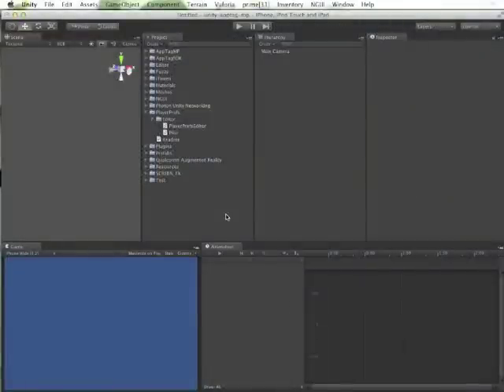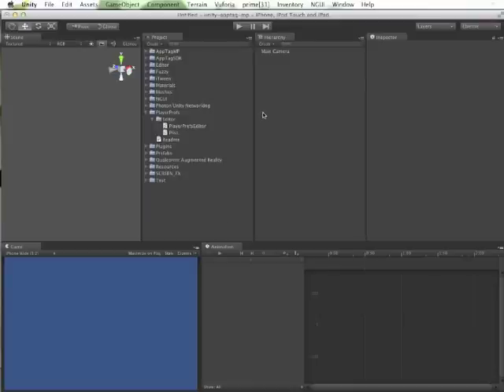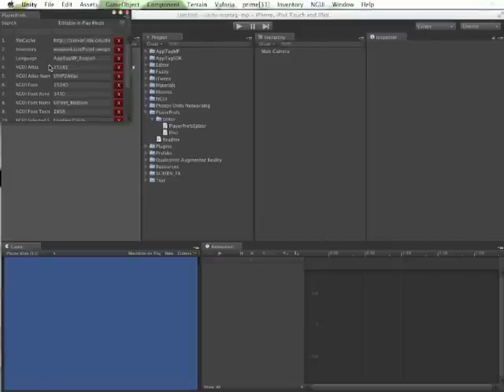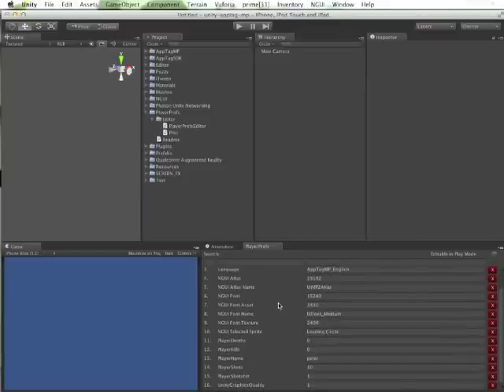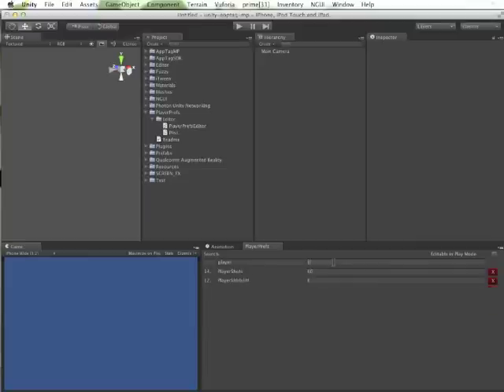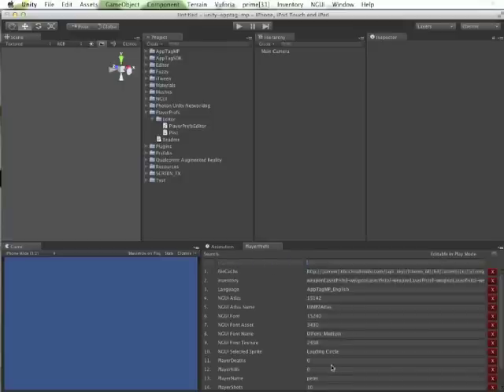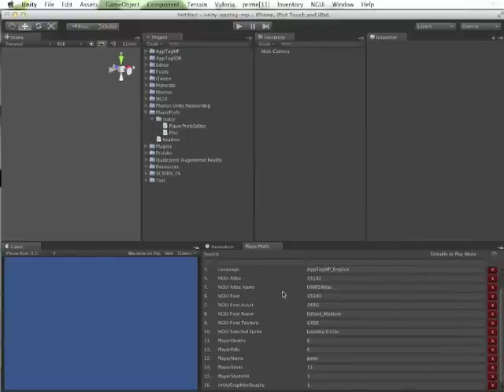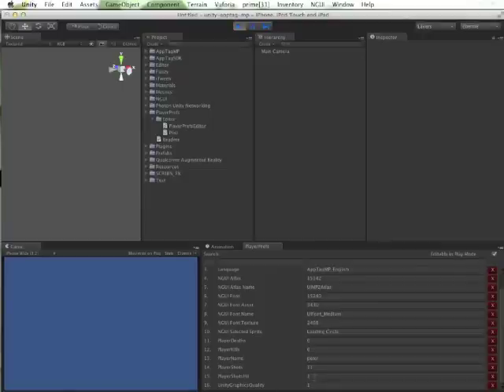Player Prefs Editor - Unity Editor Extension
The Player Prefs Editor is a dockable Unity editor window that will display a list of all "PlayerPrefs" entries associated with your project. The search filter fields allows you to easily find entries based on name or value.

Any entry can simply be changed by typing in a new value and hitting enter. Changes are immediately applied.

Entries can also easily be deleted with a single click.

Now available on the Unity Asset Store.